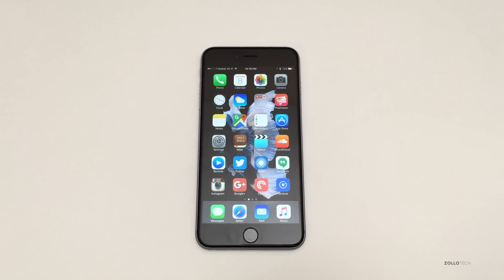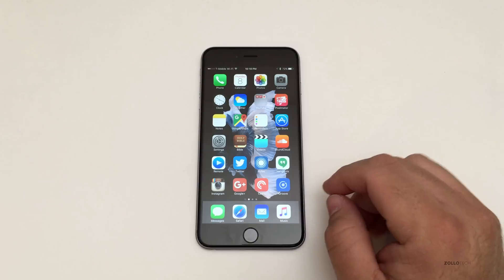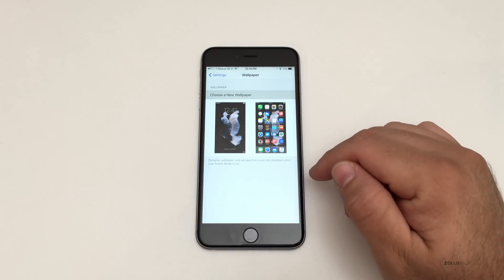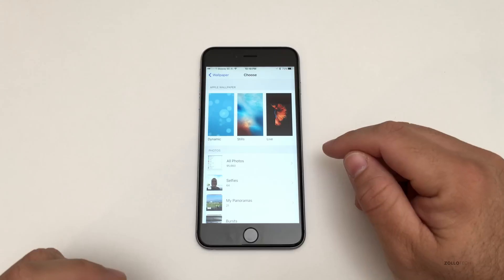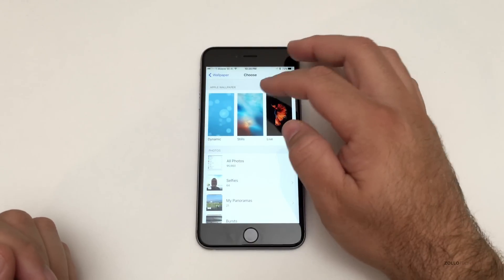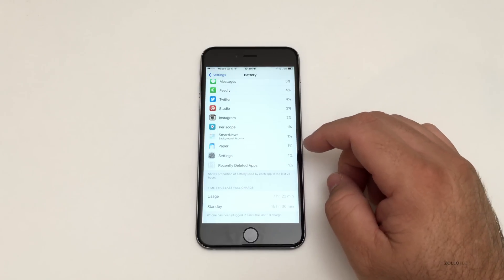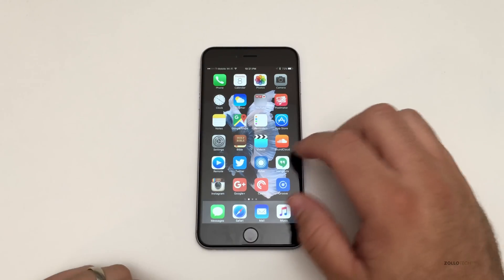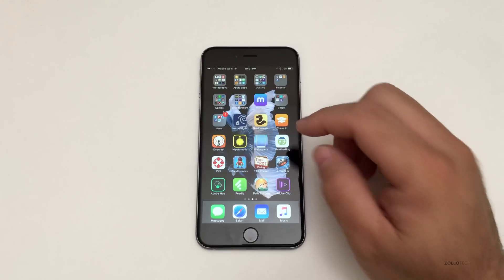iOS 9.1 Beta 4 - What's New?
iOS 9.1 Beta 4 is out and I go over what's new and show you the changes.